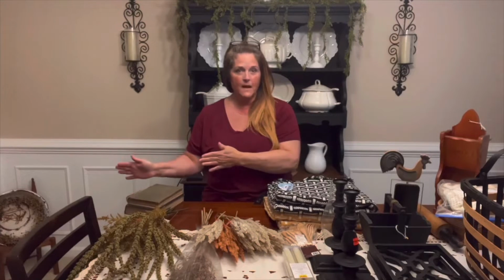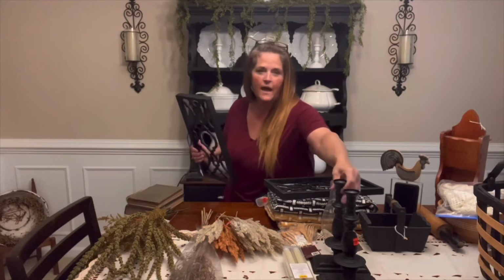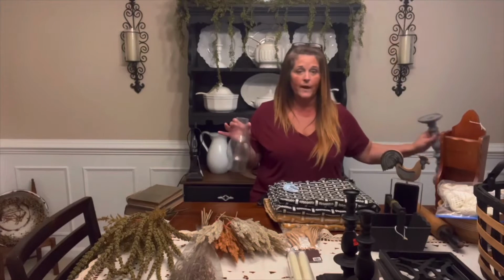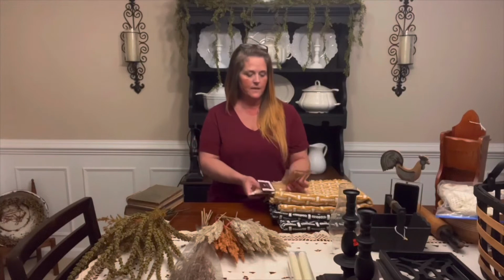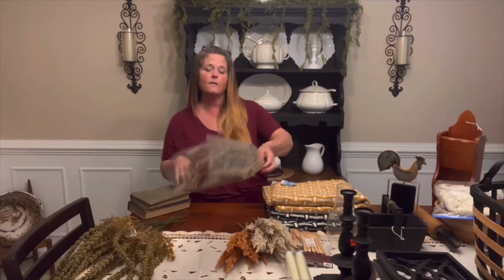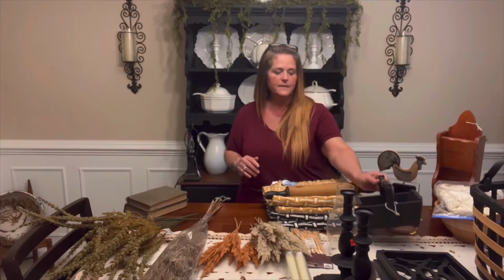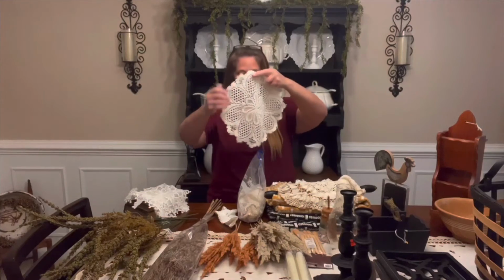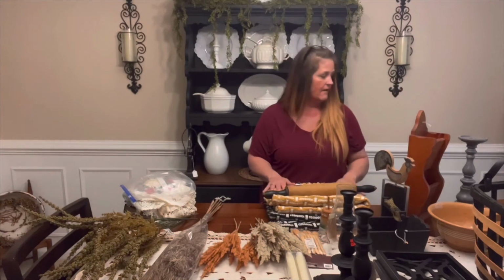2022 Fall Series; Fall Haul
Hi Friends! Welcome to the Curated Home, 2022 Fall Series. I’m so excited for the Fall season and I have so many videos in the works!

I am trying out new editing software so please excuse the end clip, I gave up on trying to edit the links on the outro, I’ll get better!

Editing Software: Vlogstar